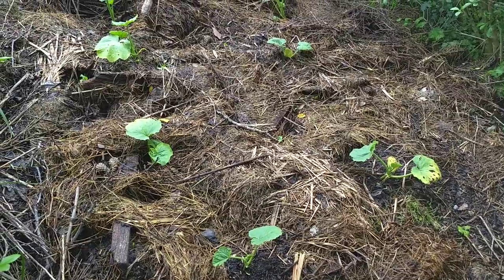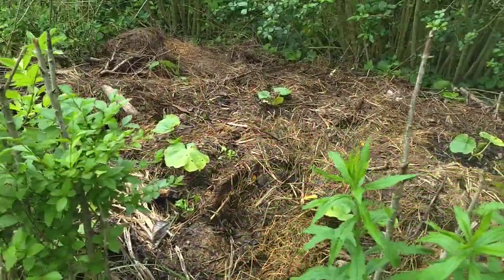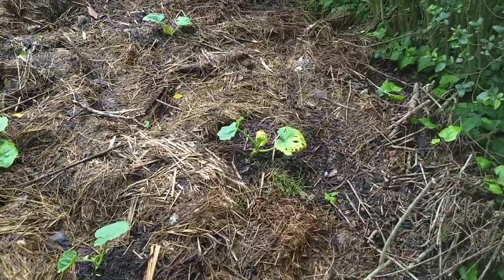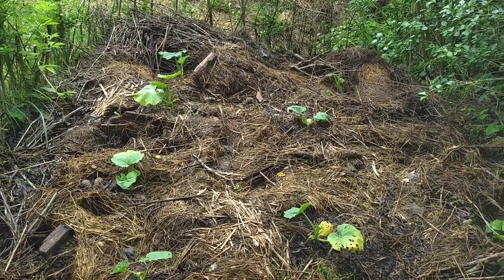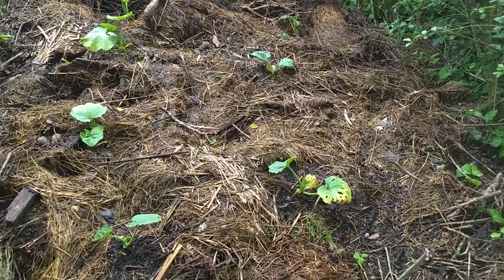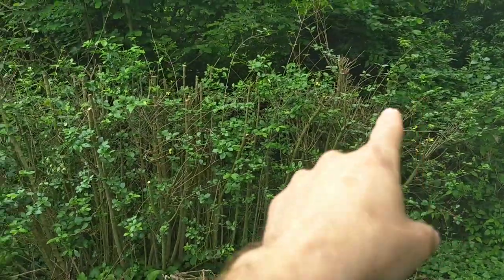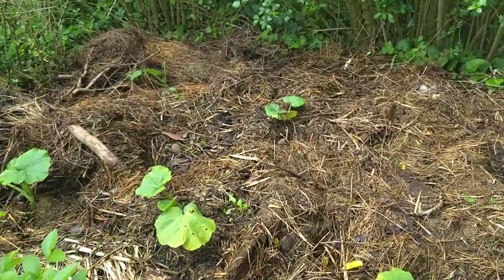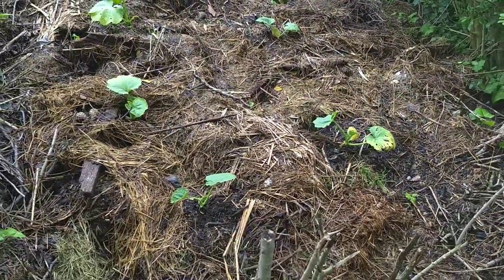Planting Squash & Pumpkins Into Our Older Compost Pile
If these squash plants survive the snails eating them, I think they will have a good chance of growing pretty big.  Time will tell.

Here are the videos about the squashes that grew from our compost pile.

You can find some useful information about composting in general as well as compost toilets and humanure specifically.

You can also buy t-shirts & bags to show off your love of seitan